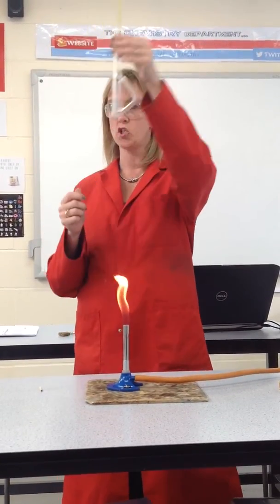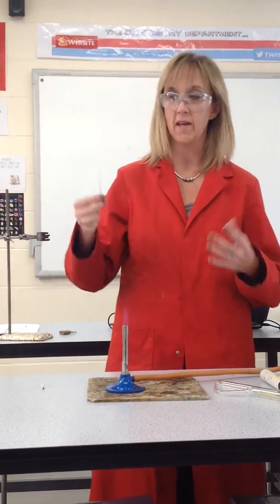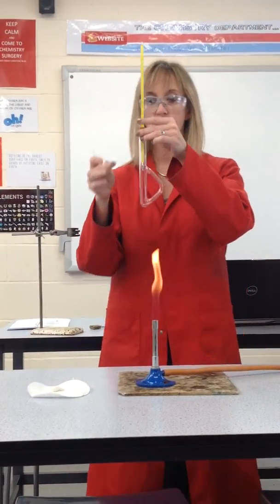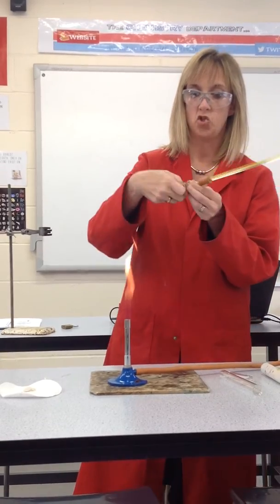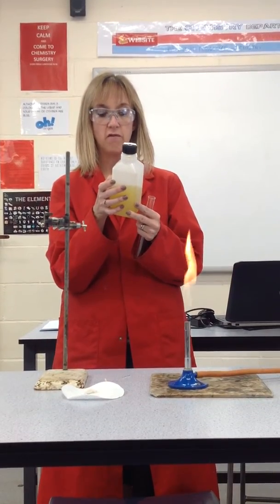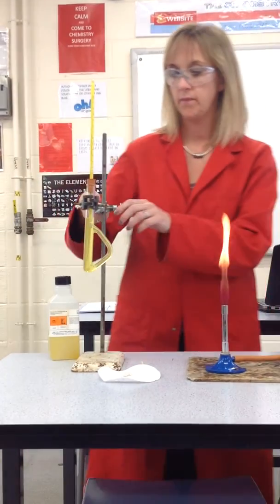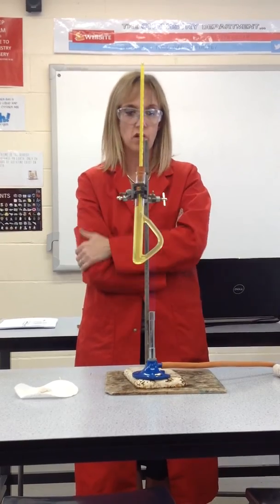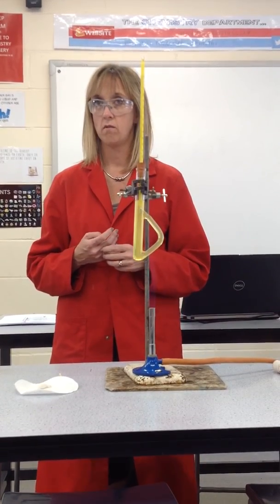Mrs Moran and the thiele tube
Mrs Moran explains how to find the melting point of aspirin